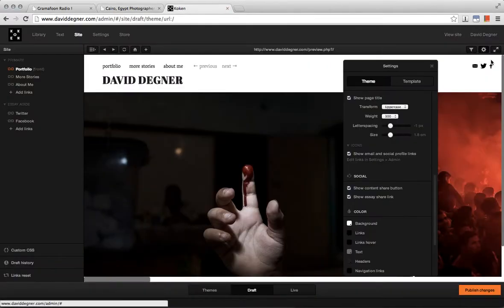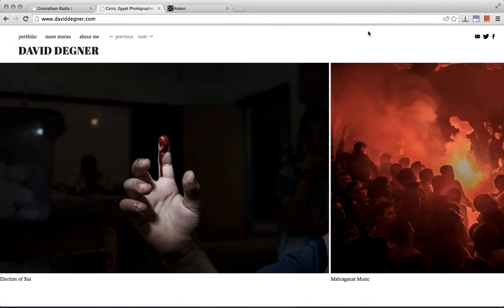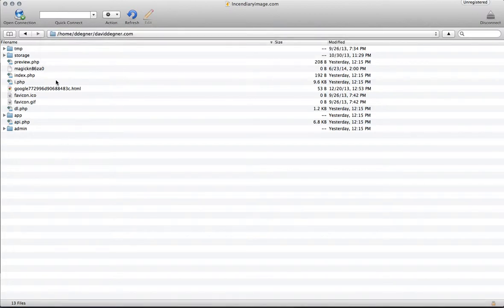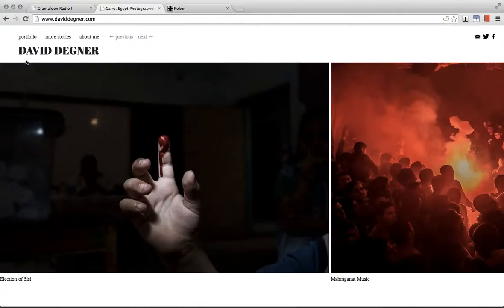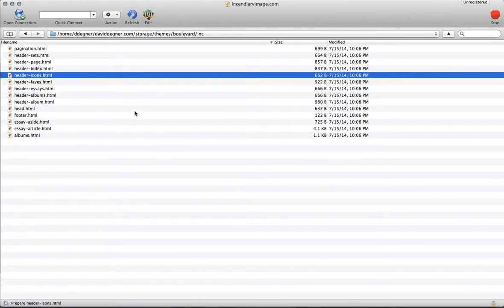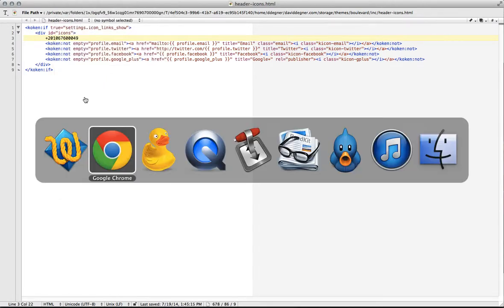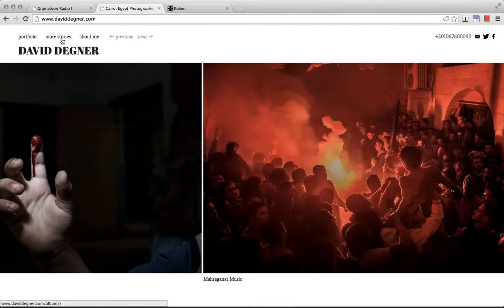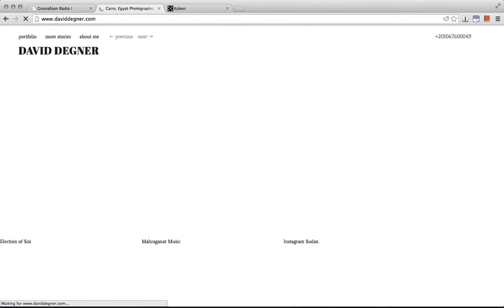Adding text beside social icons in Koken Theme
This is a video describing how to add a phone number to the area beside the social icons of your koken theme.